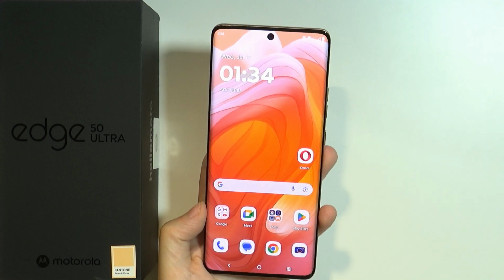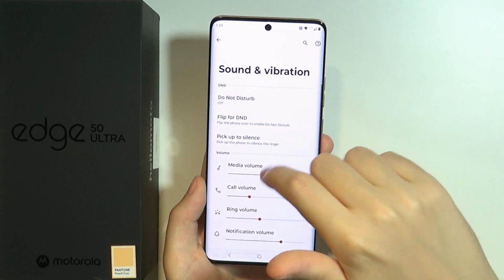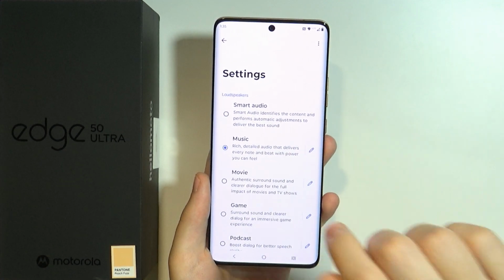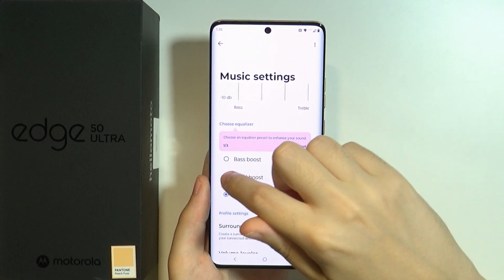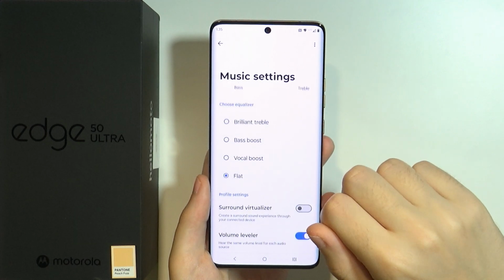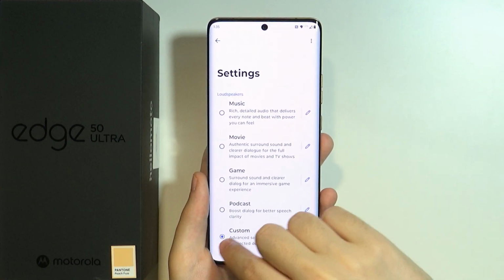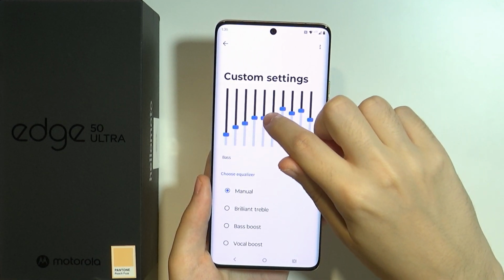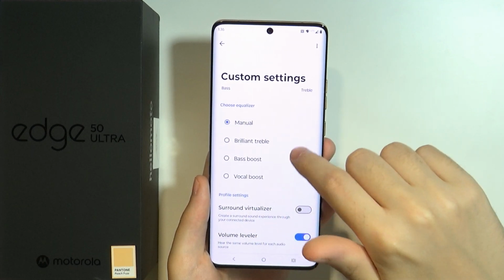MOTOROLA Edge 50 Ultra: Use Sound Equalizer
Learn how to use the sound equalizer on your MOTOROLA Edge 50 Ultra to customize audio settings with our detailed guide. Discover the step-by-step process to adjust frequencies and enhance sound quality for music, movies, and more. Explore how to optimize your device's audio output according to your preferences and content type. Stay in control of your audio experience and enjoy personalized sound settings with this essential feature. Watch now to master using the sound equalizer on your MOTOROLA Edge 50 Ultra effortlessly.

How to use sound equalizer on MOTOROLA Edge 50 Ultra
Customize audio settings on MOTOROLA Edge 50 Ultra
MOTOROLA Edge 50 Ultra sound equalizer guide
Adjust frequencies on MOTOROLA Edge 50 Ultra
Enhance sound quality on MOTOROLA Edge 50 Ultra